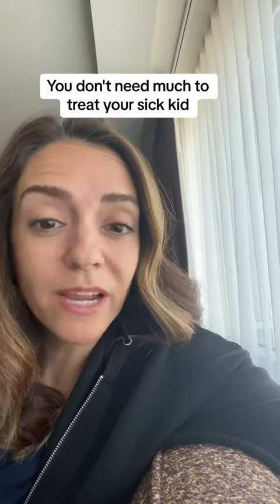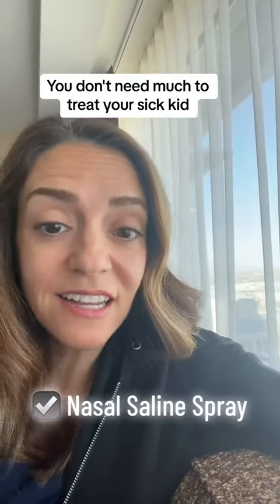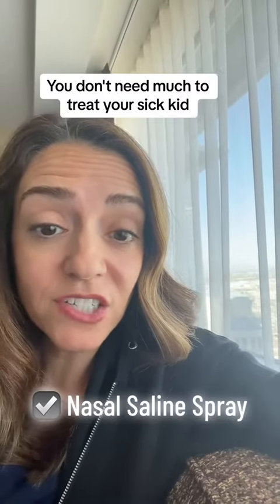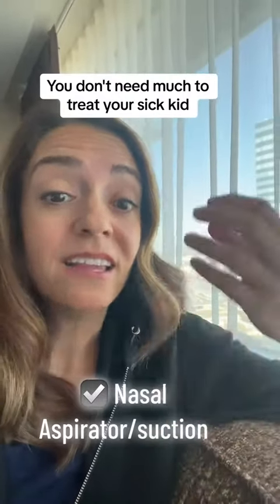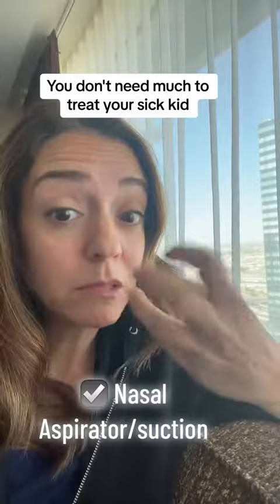Keeping it simple is all you need when it comes to caring for your child who has the common cold